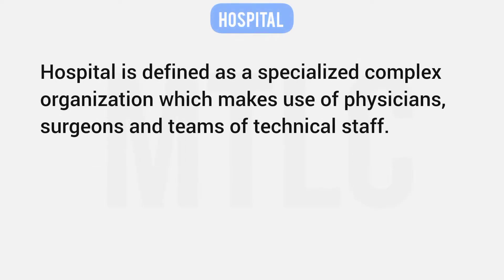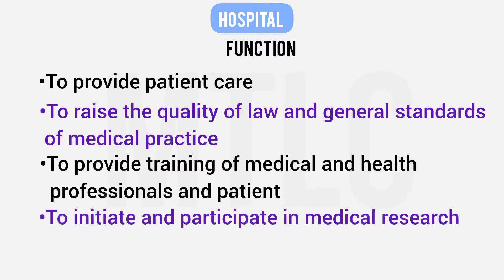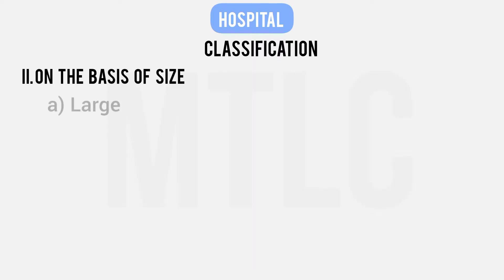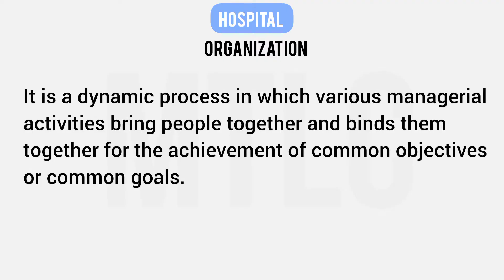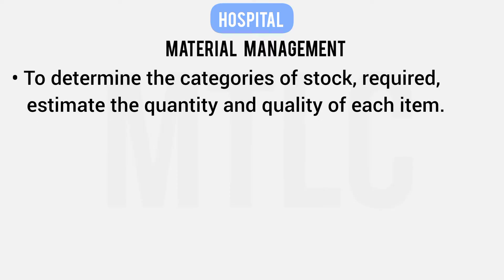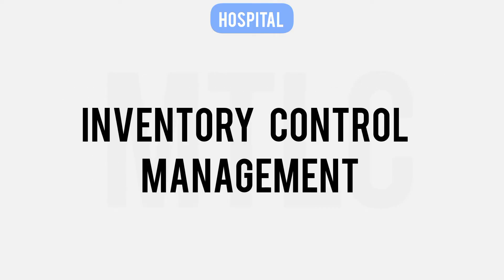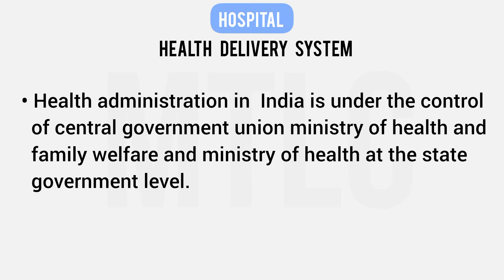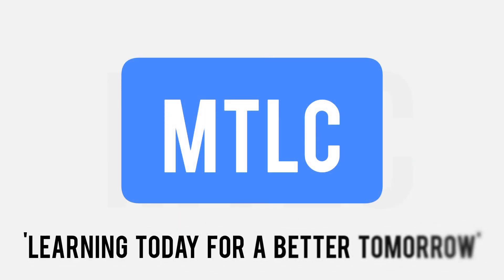MRB Pharmacist Exam || Hospital and it's organization || Hospital and clinical pharmacy